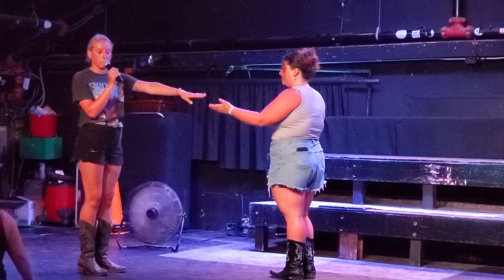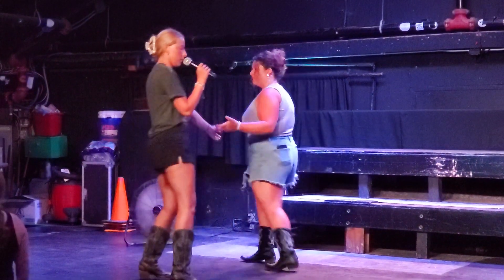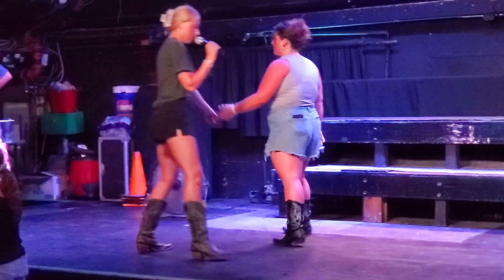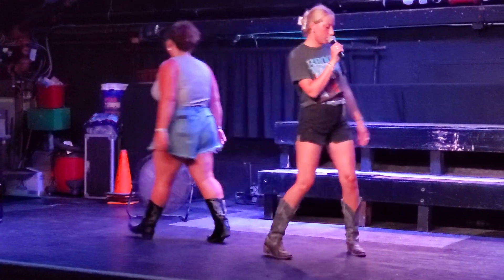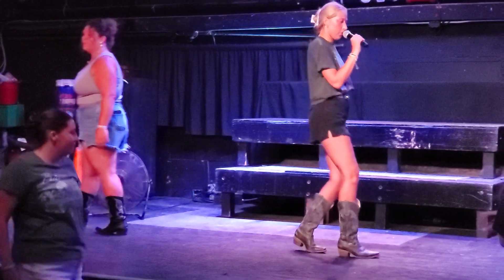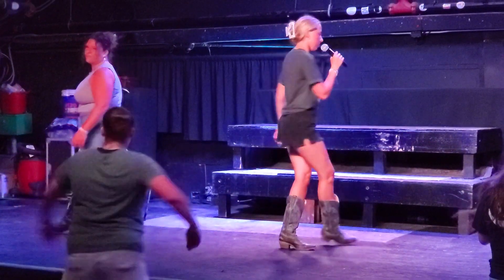Western Wednesday Line Dance Instruction with Hannah Loftes Ocean Mist [6/26/2024]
Western Wednesday Line Dance Instruction with Hannah Loftes Ocean Mist [6/26/2024] learning "Hillbillly Bone"